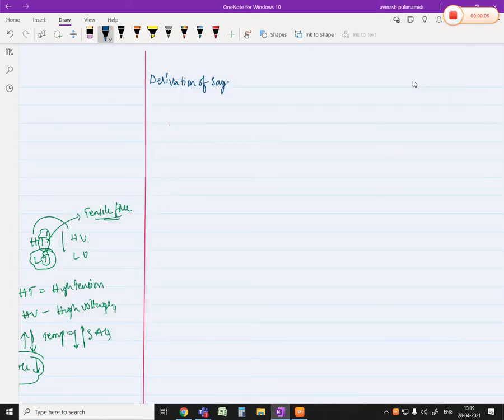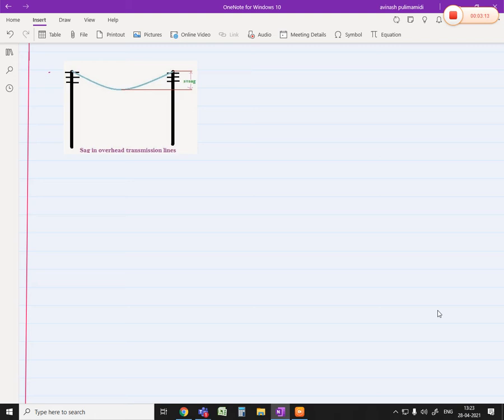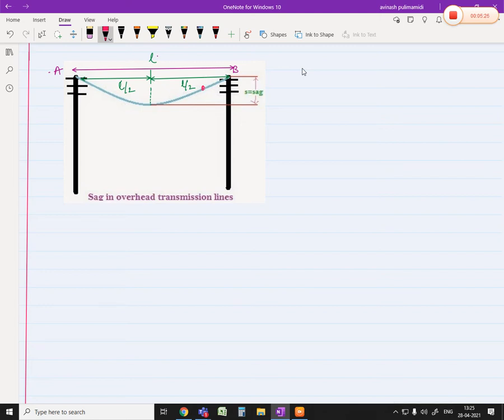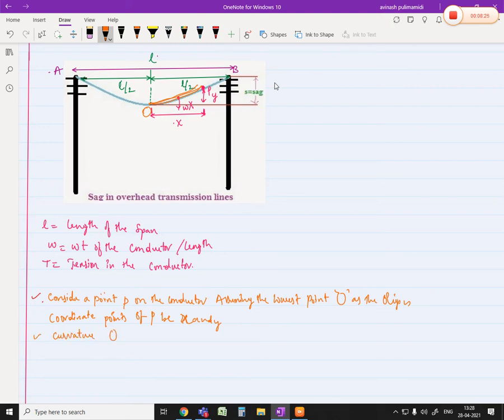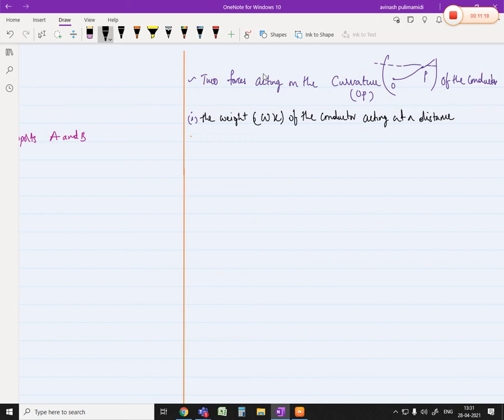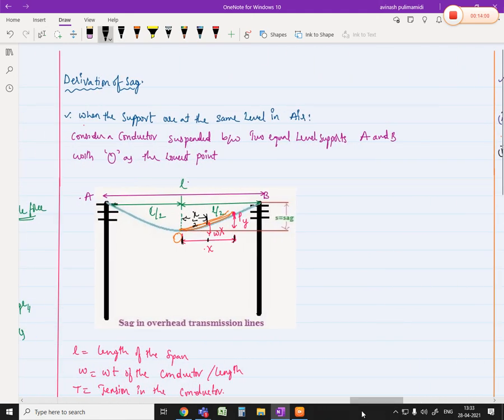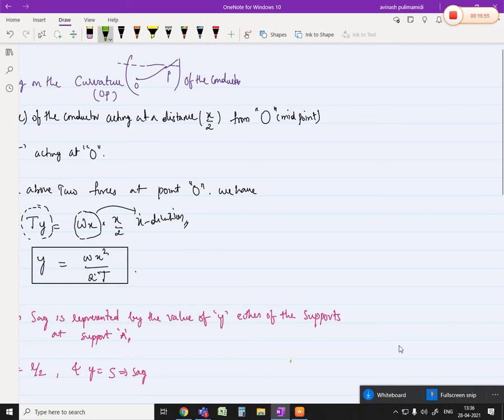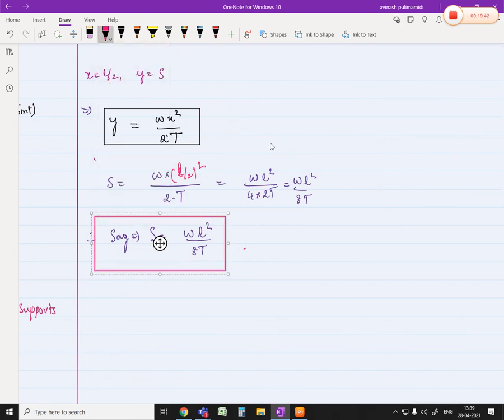#6 ||derivation of sag || gateeasy#